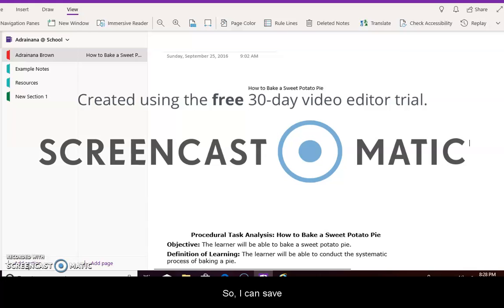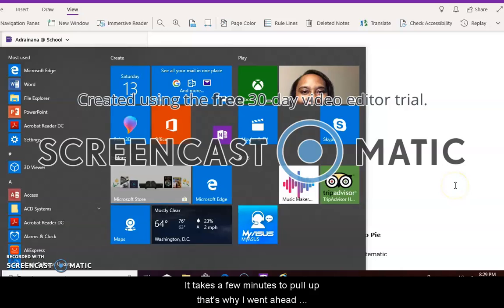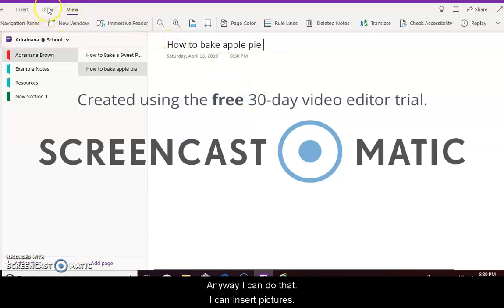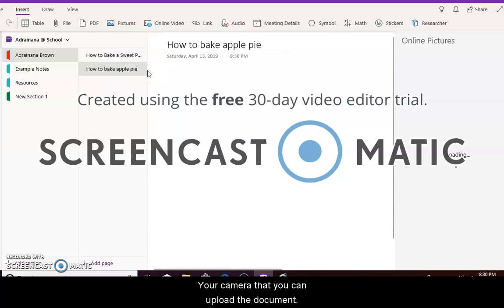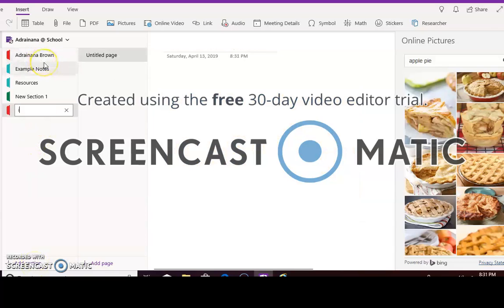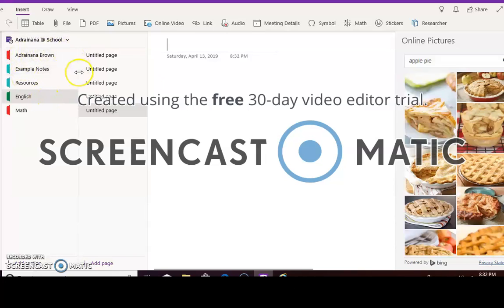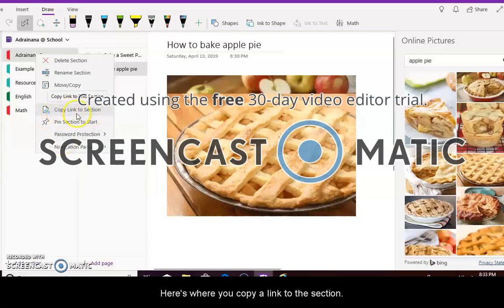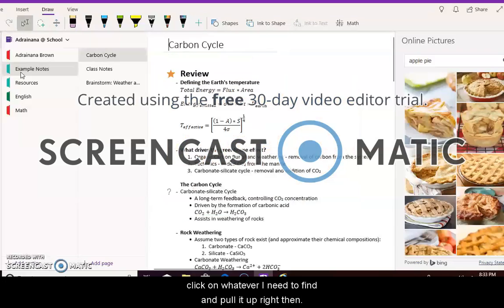Adrainana Brown's Tutorial 2